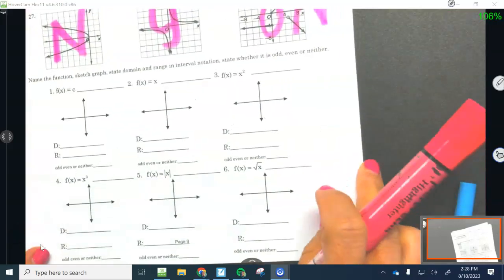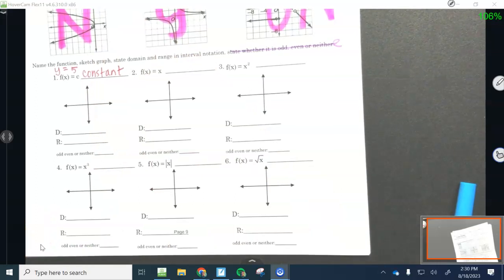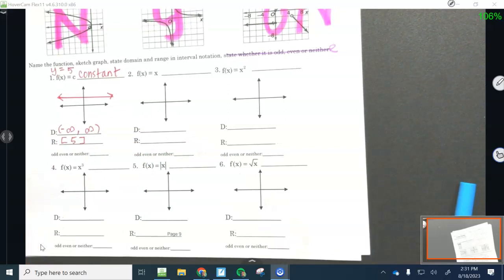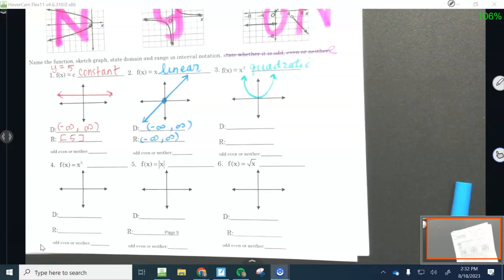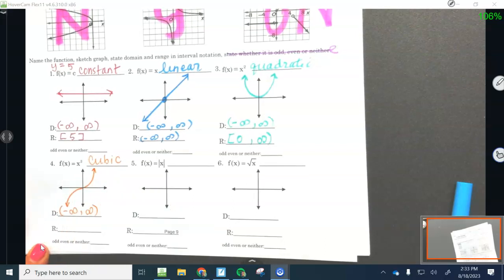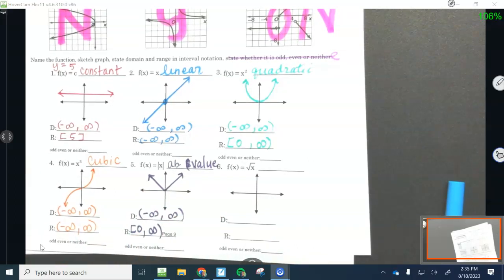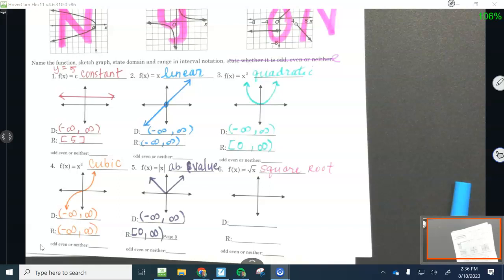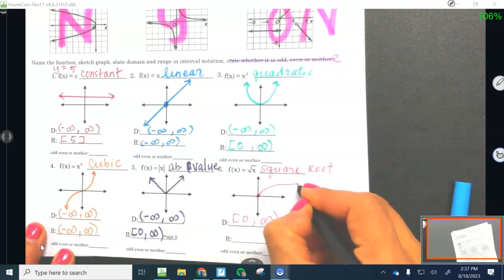Hw: 1.1 Review Parent Functions